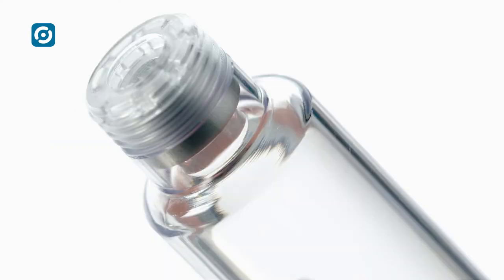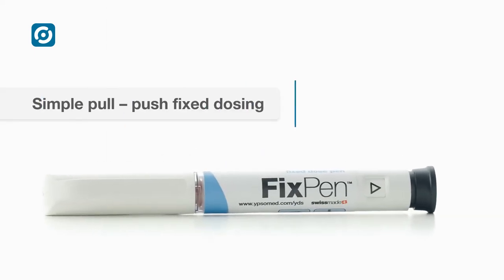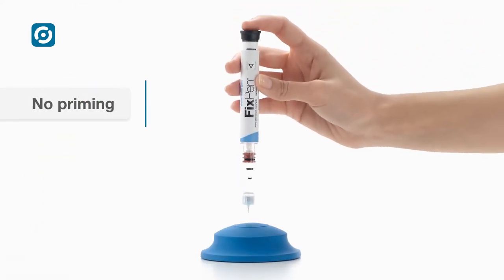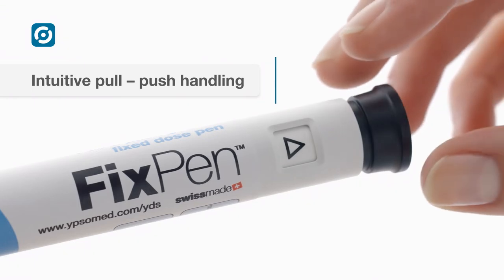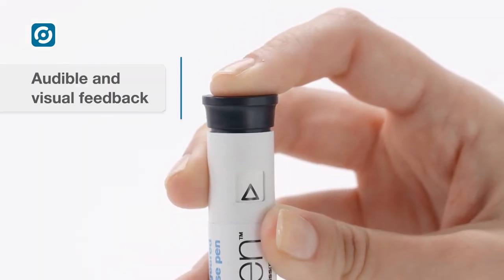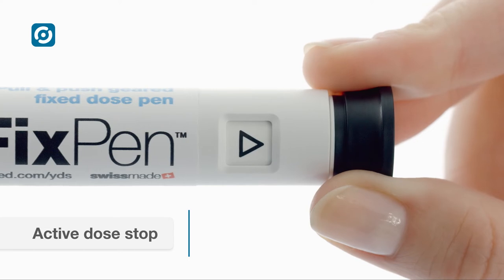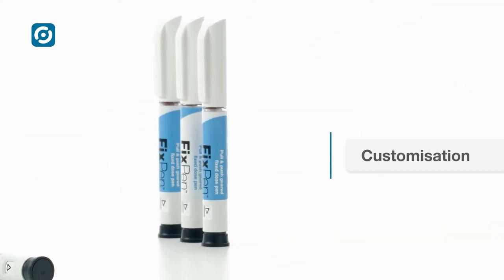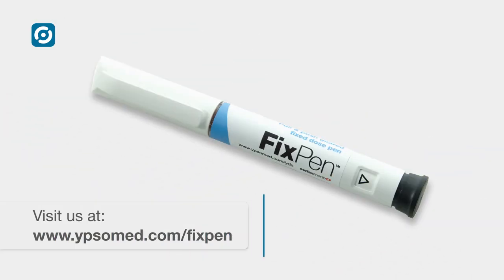FixPen – the easy-to-use fixed dose pen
FixPen is an easy-to-use pen for all multidose therapies requiring the injection of a fixed dose. In addition to a simple pull-push handling principle to inject the drug, FixPen combines various features to simplify handling and maximize patient convenience.